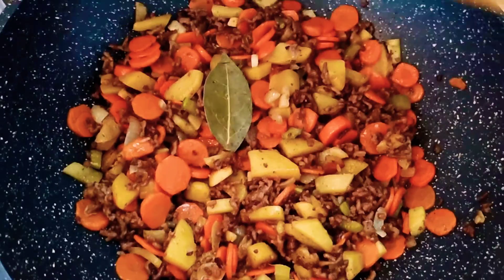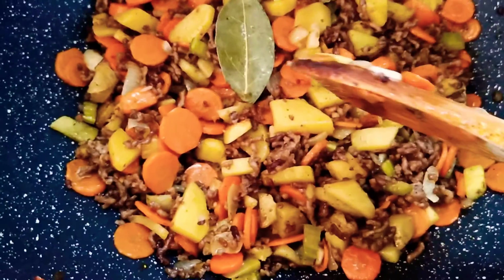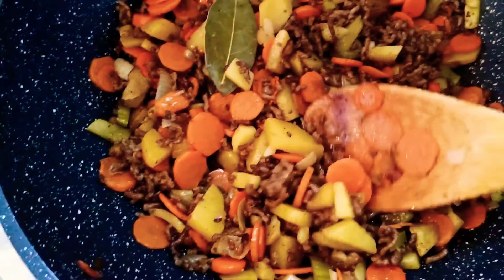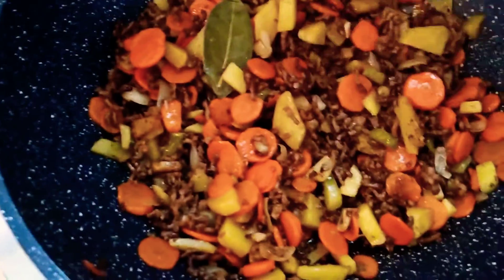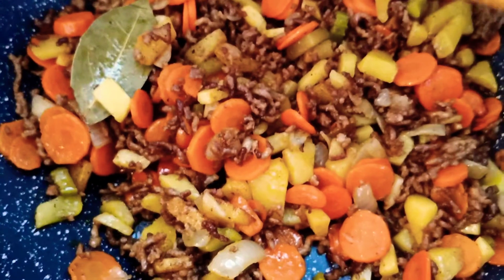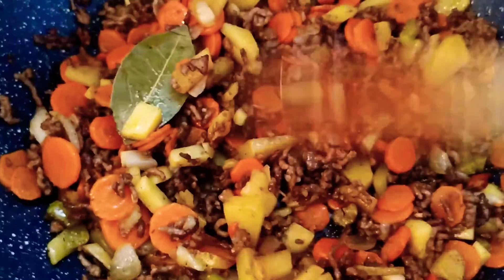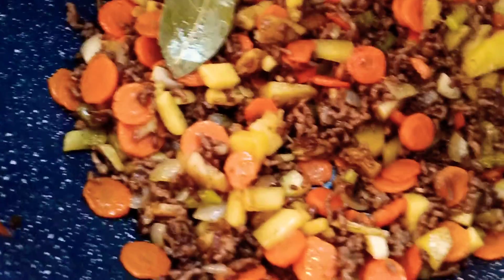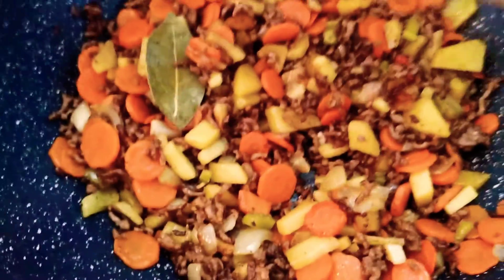MinceBeefWithPotatoAndCarrots SimpleAndEasyToCookMincebeef PanlasangPinoy Leytenia'sKitchenette